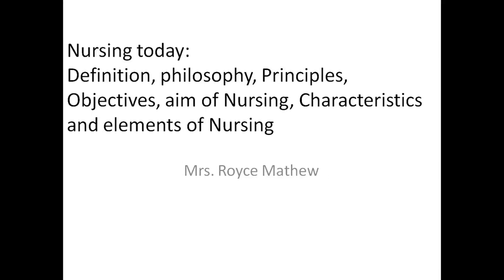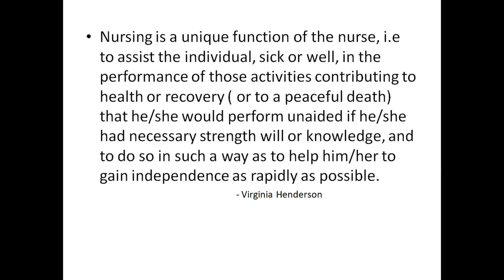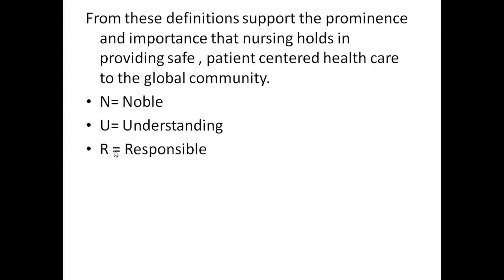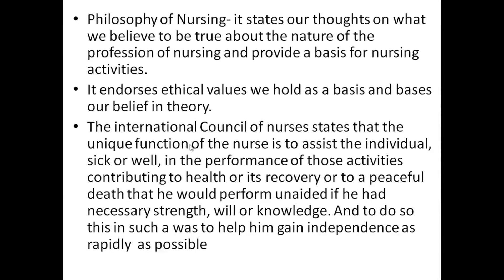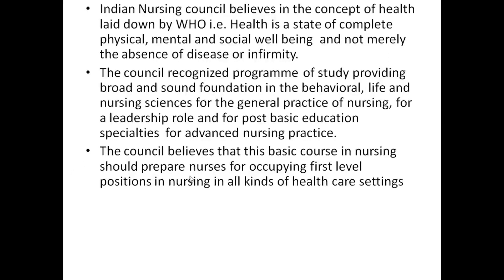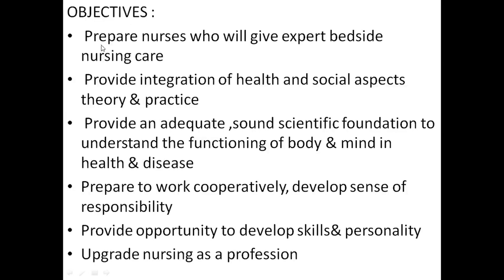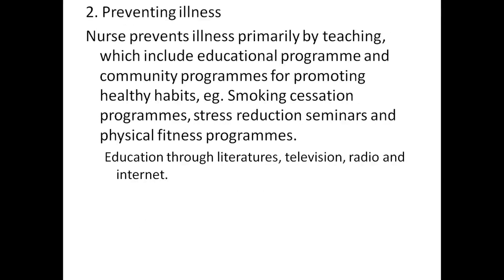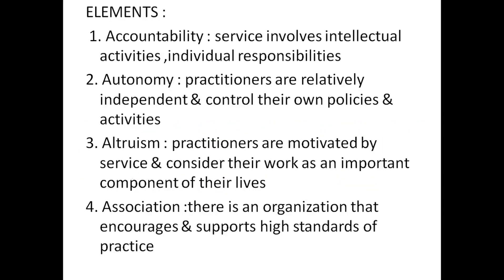FON-Definition, philosophy, Principles, Objectives, aim of Nursing,